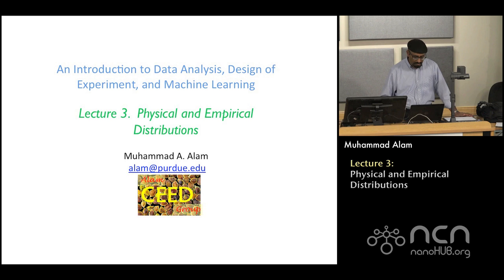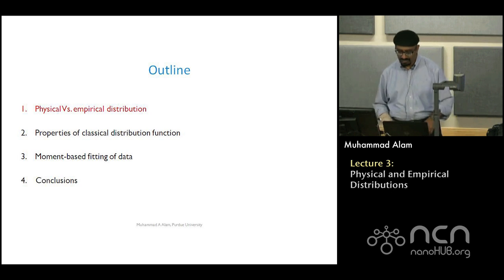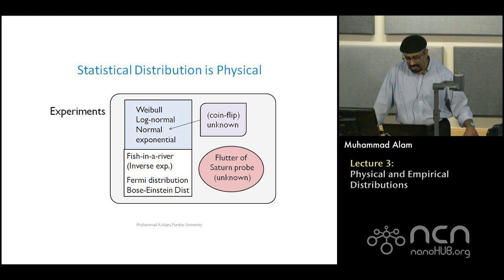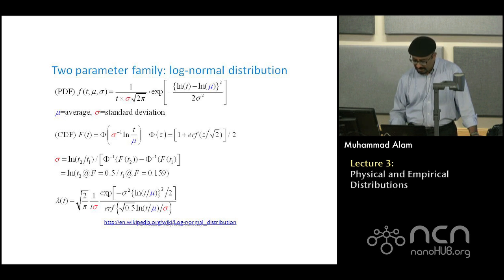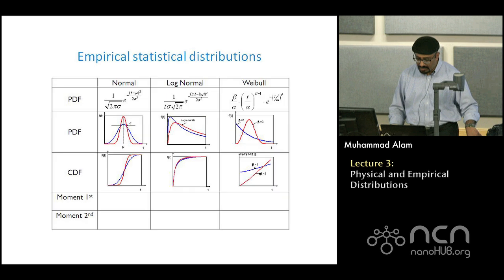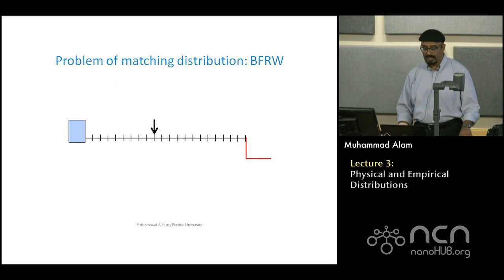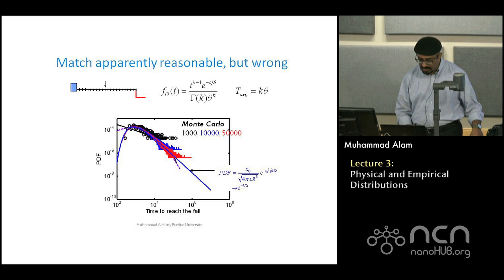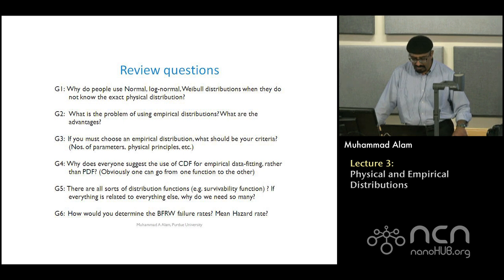ECE 695E Data Analysis, Design of Experiment, ML Lecture 3: Physical and Empirical Distributions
Table of Contents:
00:00 Lecture 3. Physical and Empirical Distributions
04:18 Outline
05:17 Lecture 3. Physical and Empirical Distributions
06:03 Statistical Distribution is Physical
09:23 Outline
09:24 Choosing distribution function
11:04 Two parameter family: Normal distribution
12:49 Two parameter family: log-normal distribution
13:59 Two parameter family: Weibull distribution
16:06 Empirical statistical distributions
18:40 Definitions of distribution functions
21:10 Discrete Transform: because data is discrete
22:40 Transformation among reliability functions
24:01 Outline
24:42 Moment-based fitting
26:46 Matching moments to distributions
30:25 Problem of matching the moments
33:14 Problem of matching distribution: BFRW
37:50 Match apparently reasonable, but wrong
41:52 Conclusions
44:30 References
44:55 Review questions

This video is part of the course An Introduction to Data Analysis, Design of Experiment, and Machine Learning by Ashraf Alam at Purdue University. The course can be found on nanoHUB.org where other downloads are available.

This course will provide the conceptual foundation so that a student can use modern statistical concepts and tools to analyze data generated by experiments or numerical simulation. We will also discuss principles of design of experiments so that the data generated by experiments/simulation are statistically relevant and useful. We will conclude with a discussion of analytical tools for machine learning and principle component analysis. At the end of the course, a student will be able to use a broad range of tools embedded in MATLAB and Excel to analyze and interpret their data.

Topics Covered:
    Review of Basic Statistical Concepts
    Where do data come from: Big vs. Small Data
    Collecting and Plotting Data: Principles of Robust Data Analysis
    Physical vs. Empirical Distribution
    Model Selection and Goodness of Fit
    Scaling Theory of Design of Experiments
    Statistical Theory of Design of Experiments
    Machine Learning vs. Physics-based Machine Learning